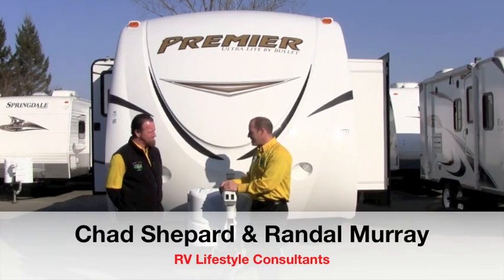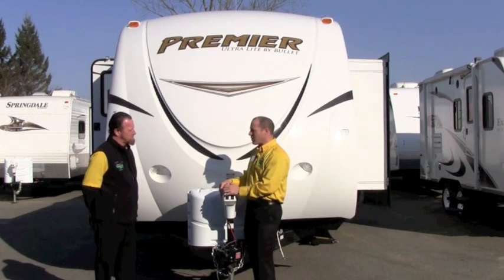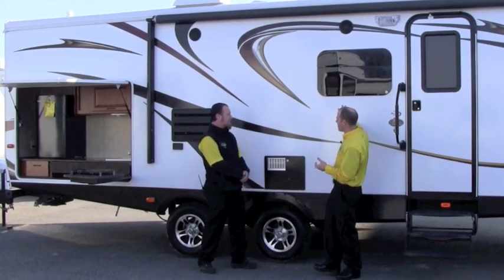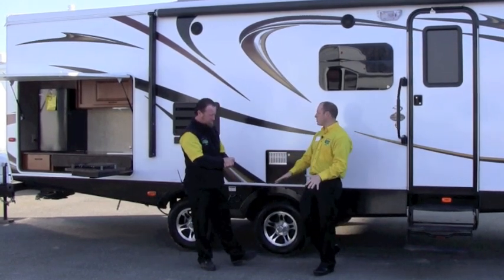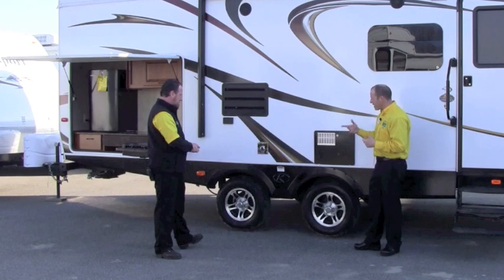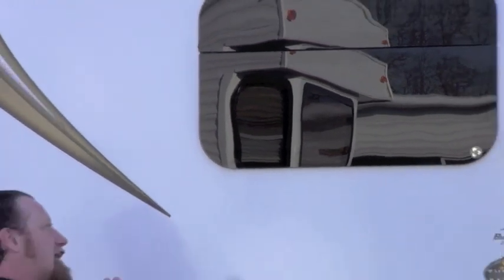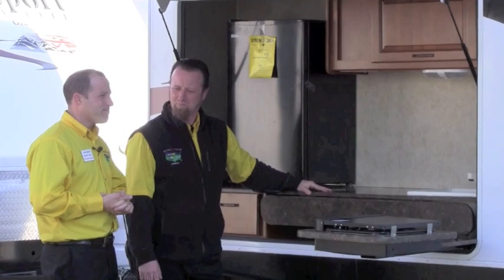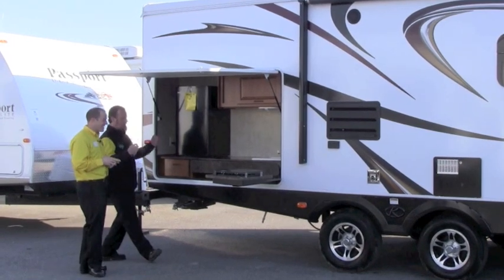2013 Keystone Bullet Premier Travel Trailer Features (Part 2 of 2)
In part 2, Lifestyle Consultant Chad Shepard continues his up close and personal look at Bullet Premier Travel Trailers with fellow RV Lifestyle Consultant Randy Murray. Manufactured by Keystone RV Company, Randy and Chad point out key exterior construction and convenience features such as: Full-Body Paint Color Options, Half-Ton Truck and SUV Towability, Durability of Aluminum Frame and Fiberglass Wall Construction, and Thermal Package for Late Season Camping.

There was no way to pack all of the Bullet Premier Travel Trailer's highlights into one video, so if you missed it, be sure to catch Part 1 on the Pete's RV YouTube Channel!